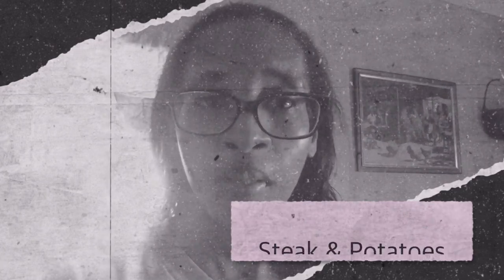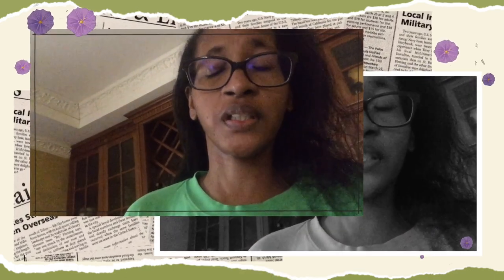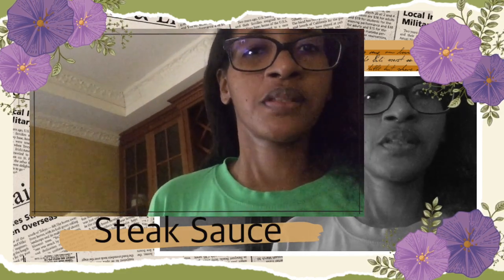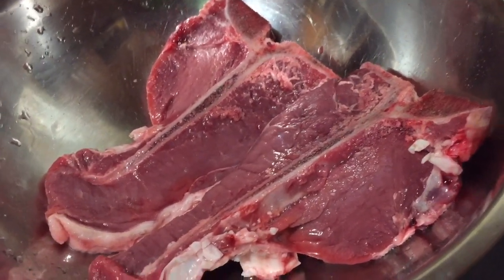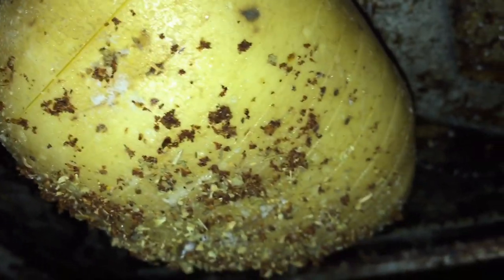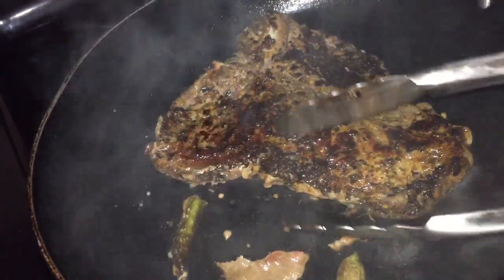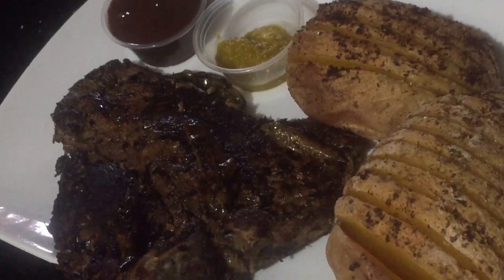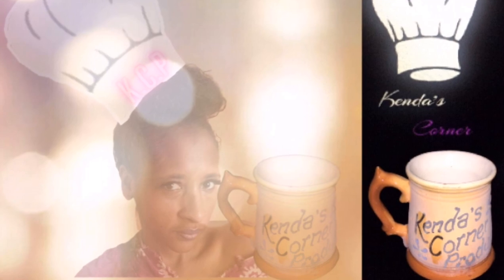Beef Steak| Baked potatoes | Steak sauce